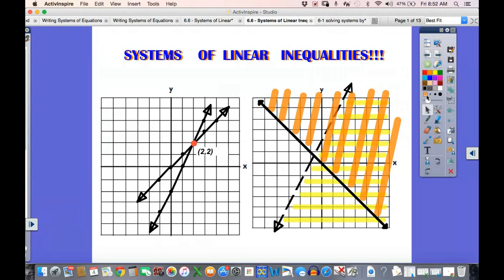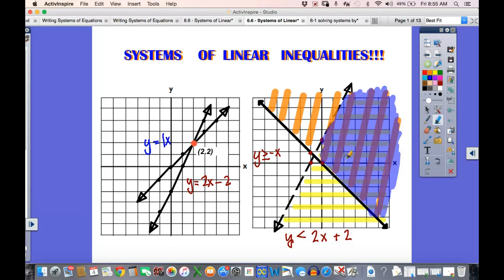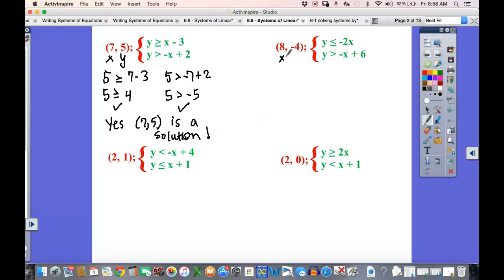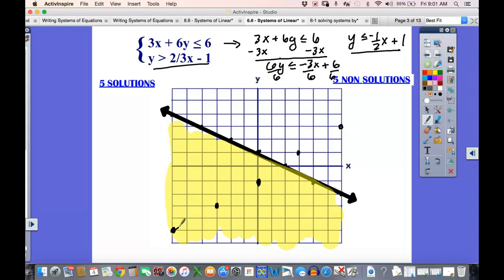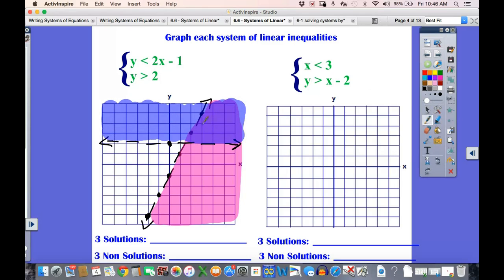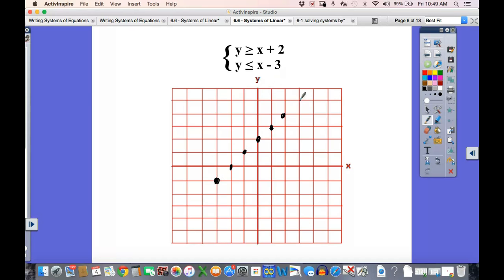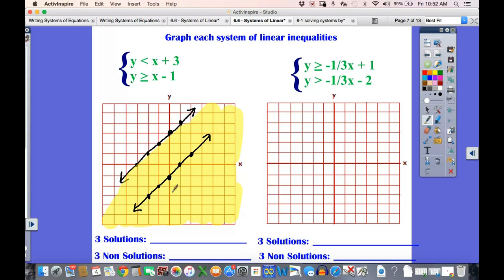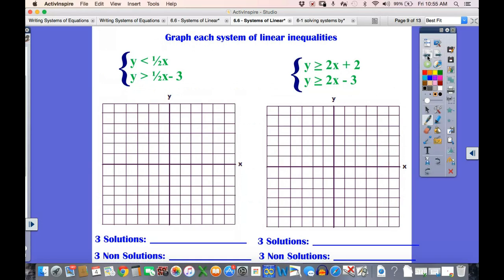Graphing Systems of Linear Inequalities